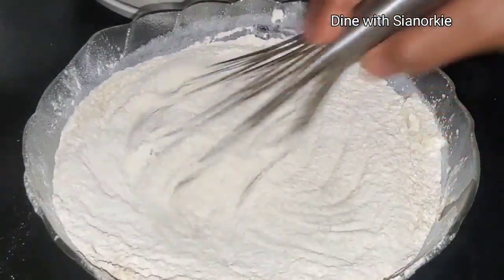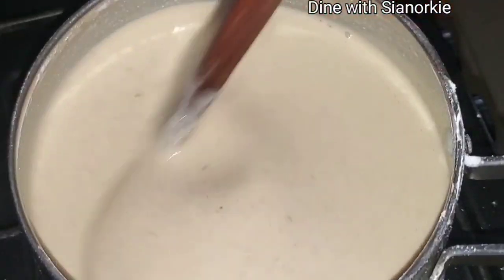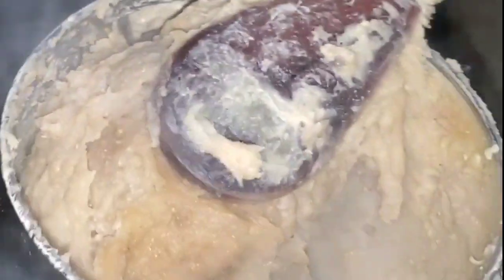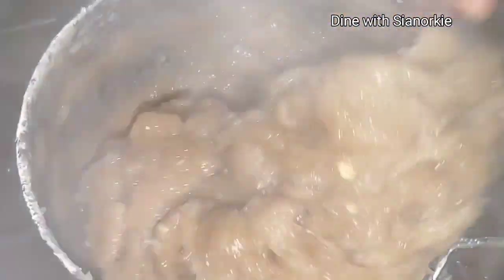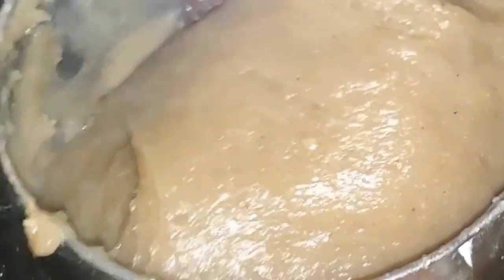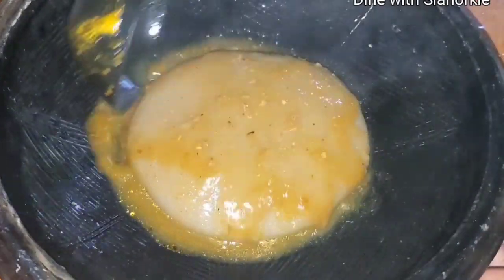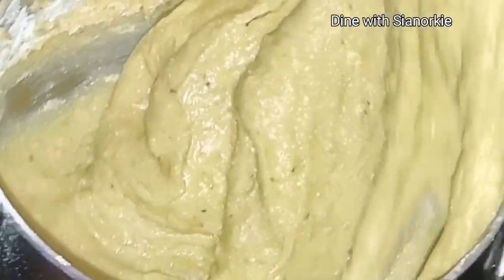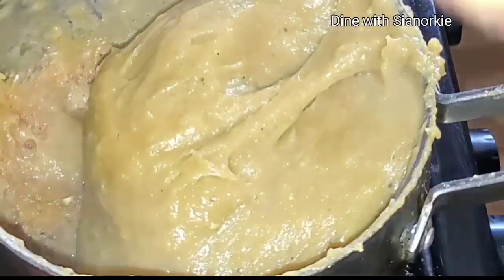You will not buy fufu flour after trying this! Homemade fufu flour/ no pound fufu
This homemade fufu flour was soo good! you should definitely give this a try